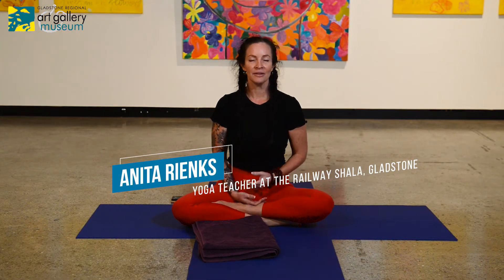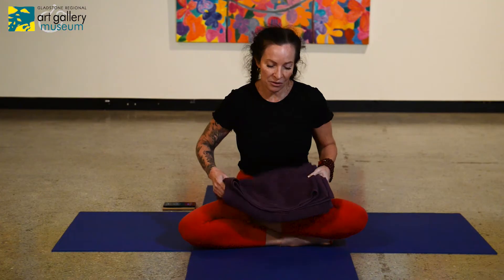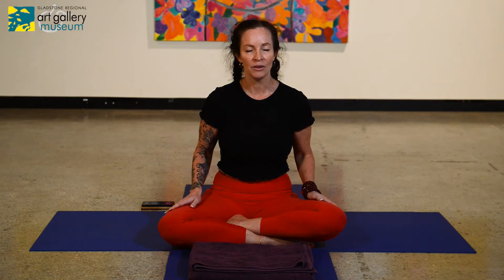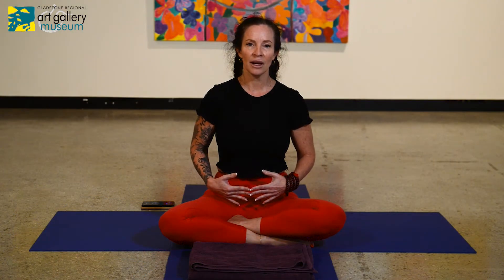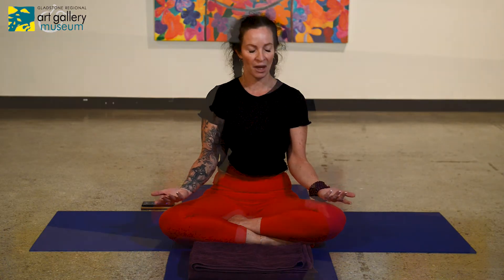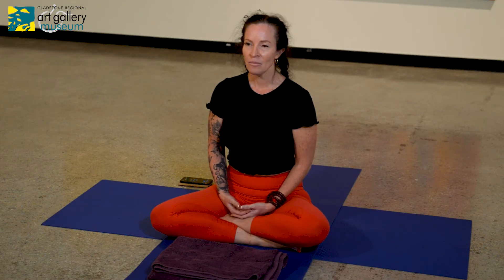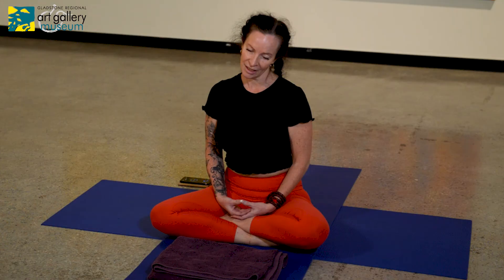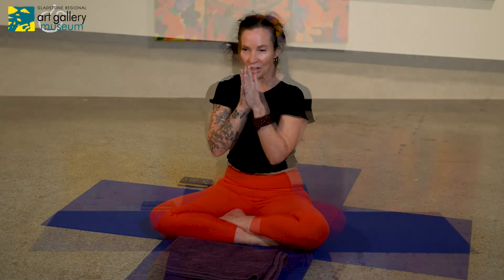Artful Yoga for Seniors Ep. 5 Shavasana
Yoga at the Gladstone Regional Art Gallery & Museum with Anita Rienks.